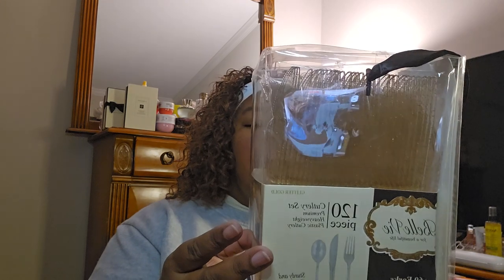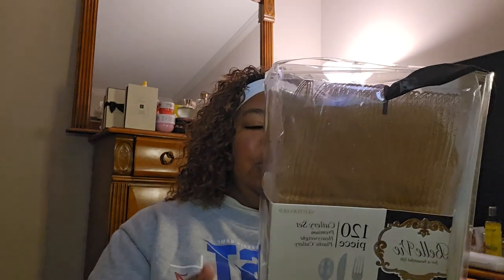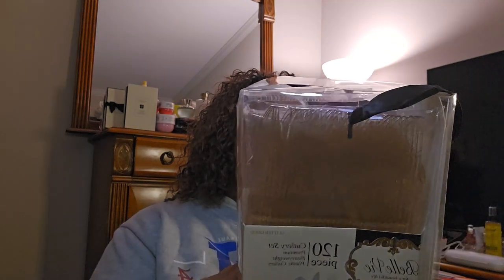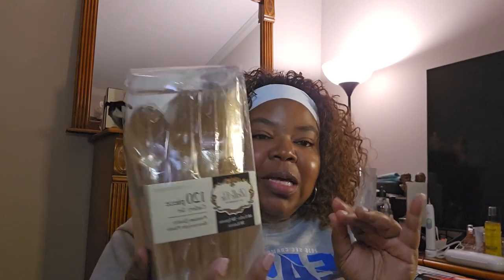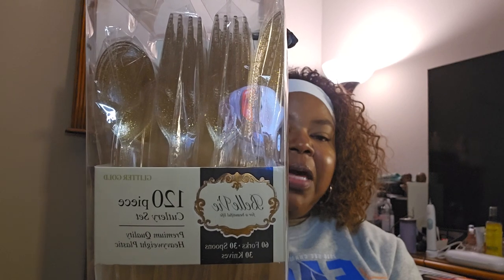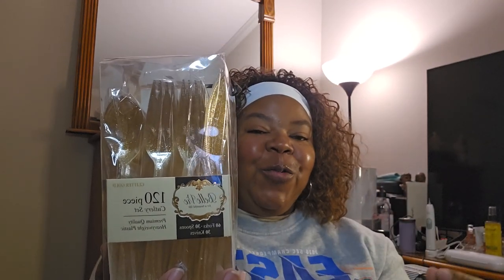My Final Haul of the Night 😍😍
These Gorgeous Curtains I picked up at ROSS.  See you next weekend!!!